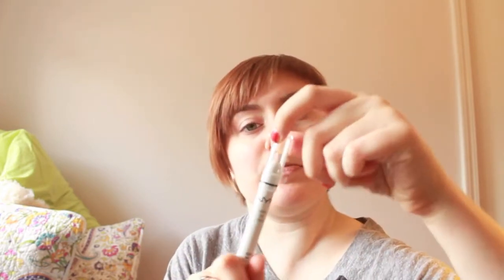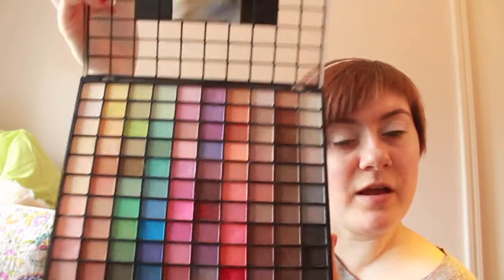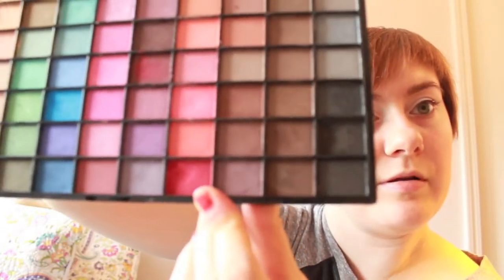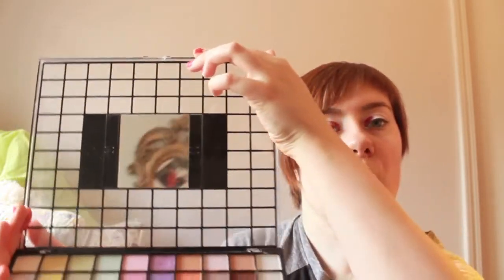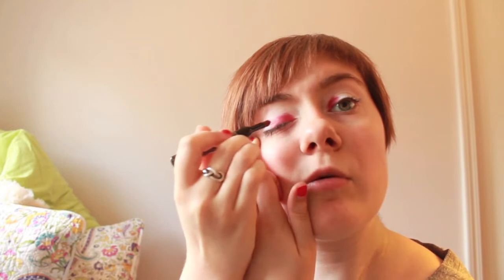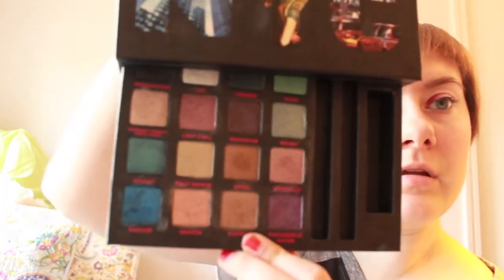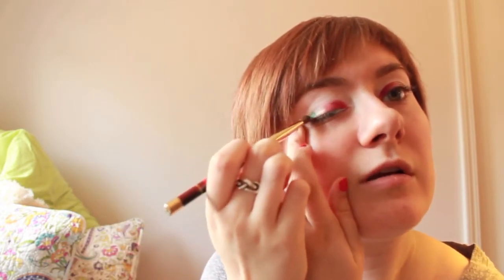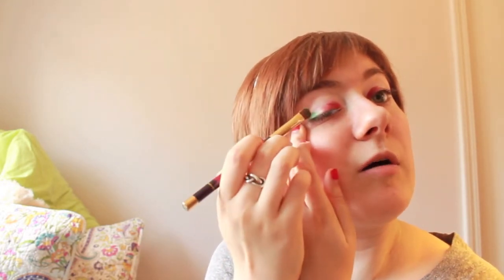Rainbow Makeup! (Color Run inspired)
This look is crazy, but I had fun creating it! I hope you can get some inspiration out of it as well for your own look. The point is to make it crazy and make it your own. WORK IT!

PRODUCTS USED:
NYX Chubby Eye Pencil in Milk
ELF 120 palette
Urban Decay eyeshadows in Maui Wowie, Radium, Kush, and Psychedelic Sister
Rimmel BB cream (9-in-1)
Maybelline the Rocket mascara
NYX Xtreme Lip Cream in 01
Stila lip gloss in Raspberry Sorbet
Sonia Kashuk pointed, flat shader, and blending brushes

All of the ideas are my own, all the time.